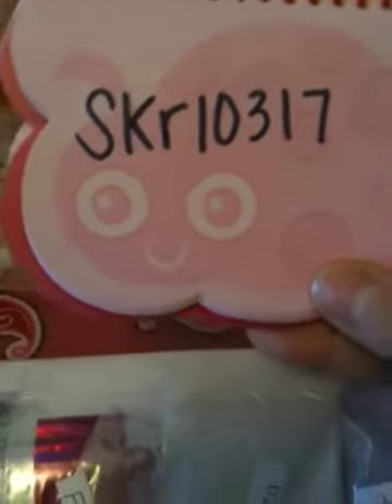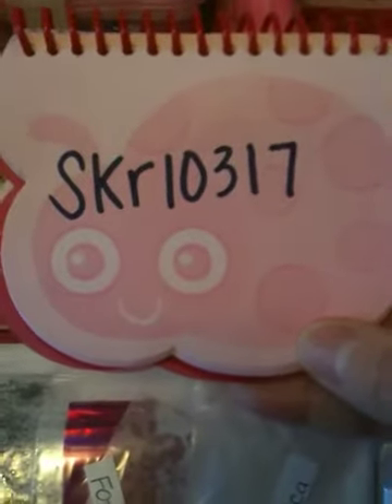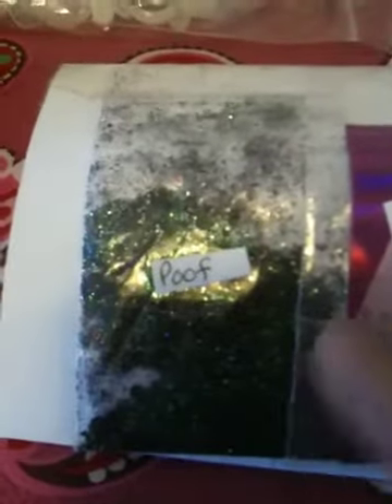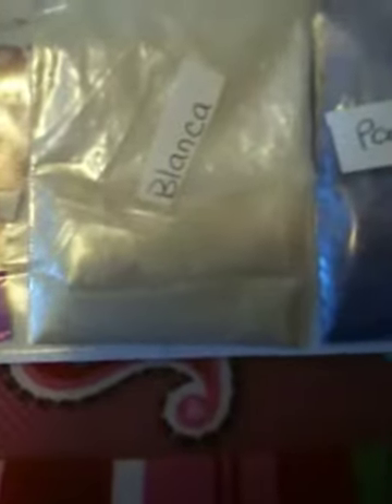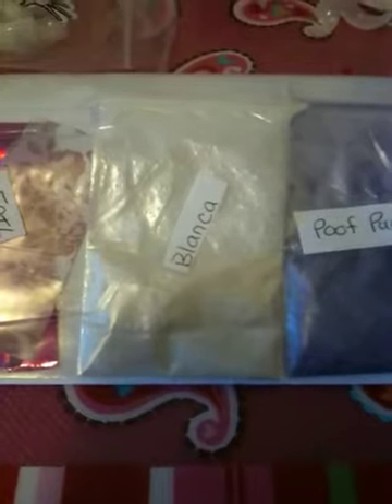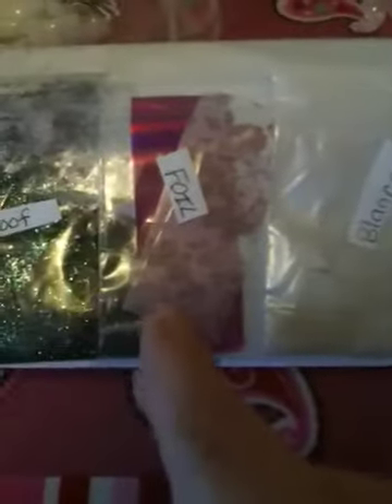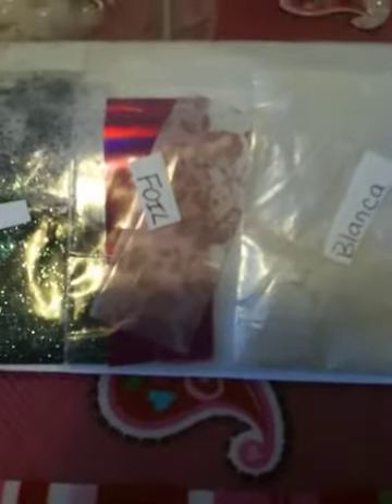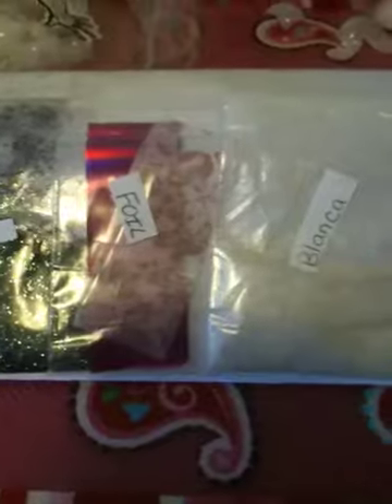Eyeshadow mixes from the lovely Skr10317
Thank you so much, very creative, and beautiful. I love them